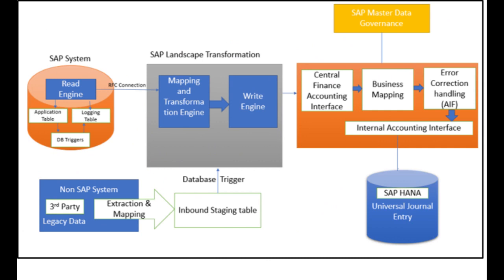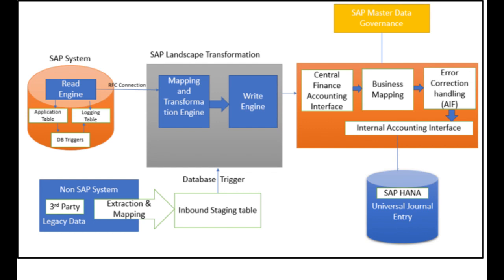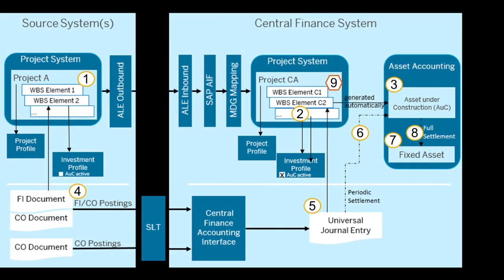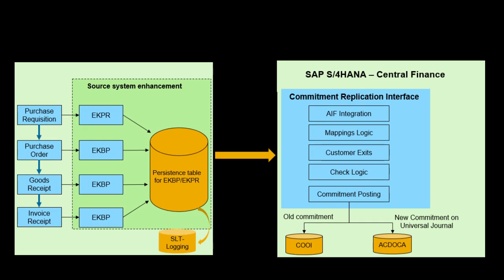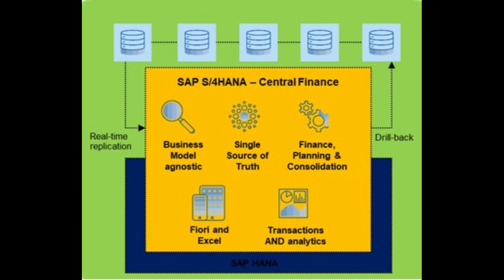SAP CENTRAL FINANCE Overview